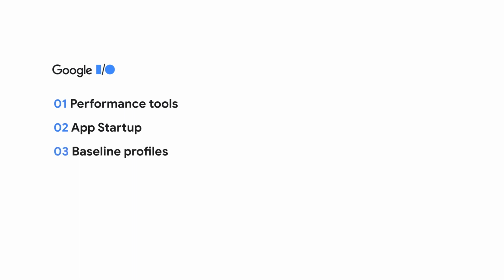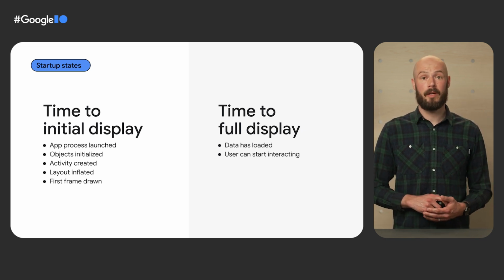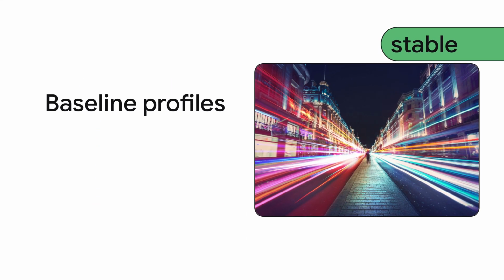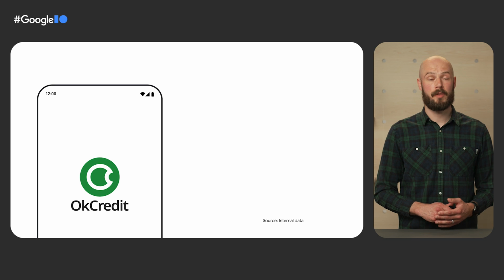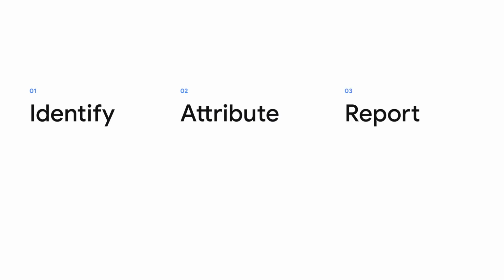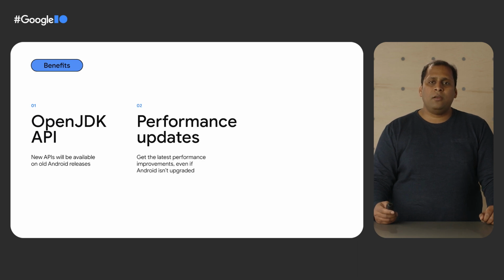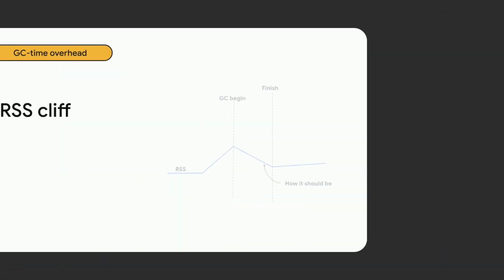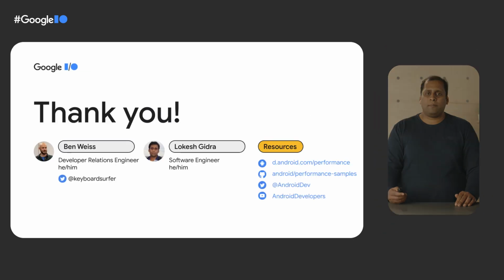What's new in app performance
Users expect apps to launch quickly and scroll smoothly, even on low-end devices. That's why performance enhancements should be available on devices with older versions of Android. Learn how to write, maintain, and monitor apps that perform to users' high standards. Discover developer guidance, libraries, tools, and new Android Runtime (ART) features that help your app to shine.

Speakers: Lokesh Gidra, Ben Weiss